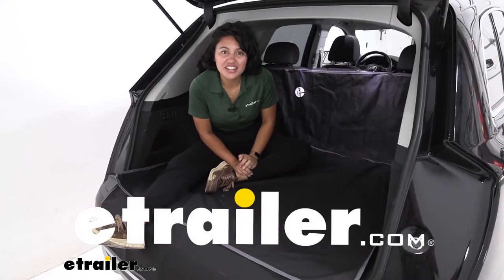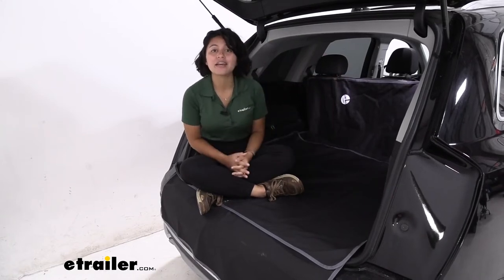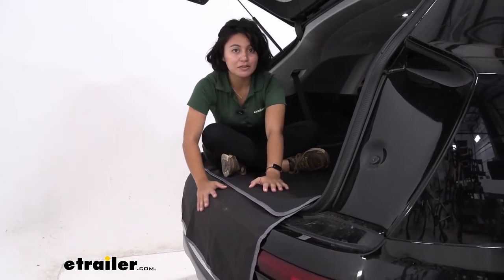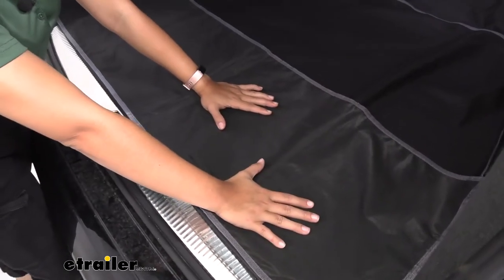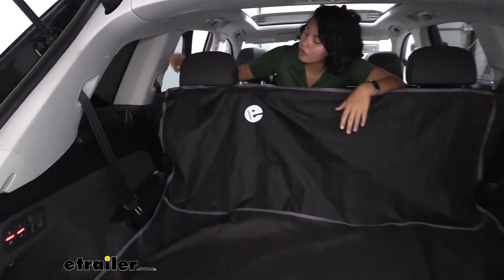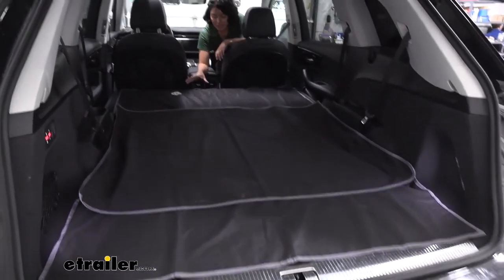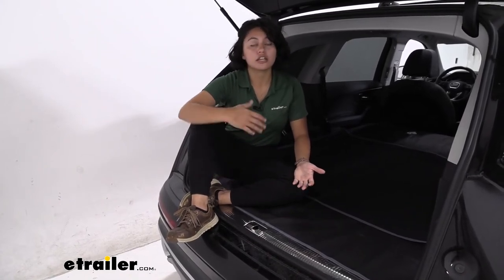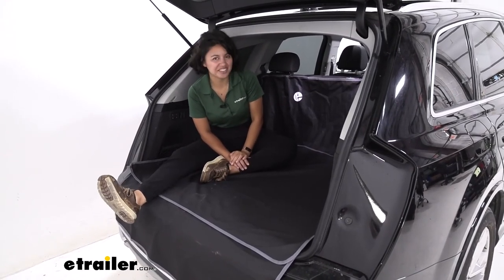2021 Audi Q7 etrailer Cargo Area Protector: Complete Installation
Hi everyone. It's Eve Angeline here at etrailer. And today we're taking a look at the etrailer Cargo Area Protector here in our 2021 Audi Q7. So the Audi Q7 is great for its versatility, like you have the option to push down those, that third row seats real quick if you need a larger cargo area, but if you're planning on using a cargo area, you probably have an adventure in mind. Maybe you're going to the beach. Maybe you're bringing your pets out for a ride.

Maybe you need to grab a bunch of plants and pots and trees, things like that. That's where you're gonna need a Cargo Area Protector like this for those messy situations. There are three parts to this Cargo Area Protector. I have them all set up, but let's talk about them one by one. You have this third sleeve which is attached by hooks and loop patches.

And this creates some coverage for your bumper. So let's say you need to slide things out. Maybe you have pets in, and you wanna make sure as they pop out they don't scratch their claws on your bumper. That's where this protective sleeve comes in handy. And once you have your cargo inside, let's say you're carrying around plants or mulch, you just flip this sleeve over that cargo, and now you are able to close your hatch.

Now, this is a great time to talk about the material. On top you have a fabric, almost like a canvas feel on top, which gives that good grip for your pet's paws, but also your cargo. And then underneath you have a rubbery material similar to your lightweight tarps. And this is what's touching your cargo area of your vehicle and preventing the protector from sliding around. So this is technically a universal Cargo Area Protector, but I like how it fits in the Audi Q7 compared to some other vehicles.

You can see that the main section of our protector covers all of our cargo space here, and you have some extras on the sides just to give a little bit of a side wall and keep that dirt and mess on the inside. Now, this is very quick and easy to set up. This actually connects to your headrests over here. So you have two straps for your two headrests. So when you're ready to go on your adventure, you just pop this over real quick and then connect the different sections, if they are not connected already. And just like that, you suddenly have a protected cargo area. What really impressed me was when I put down the middle row seats, and I find that the Cargo Area Protector perfectly covers that cargo area. The end stops perfectly short of where the hatch door needs to close. The front covers our front area of our middle row of seats. And so if you need to carry around your larger cargo, maybe need to carry around some large furniture, you can put this down and not have to worry about your cargo area being torn up. So my personal thoughts about the etrailer Cargo Area Protector is that it fits really, really well on the 2021 Audi Q7. I was impressed by how well it covered the back of the seats, but also when I put the seats down, it covered everything really, really well. You do have the option to get custom fit cargo protectors like those you can find from WeatherTech, and those are great because they're sturdier. They're made of a sturdier material, and they're custom fit, but downside to those compared to this is they don't cover the back of the seat. And they're not as versatile as this one is. So it really is a matter of what types of adventures are you going on. If you're going on a lot of different adventures, and you don't know how you wanna use your car, this is gonna be a great option for you. And that was a look here at our etrailer Cargo Area Protector in our 2021 Audi Q7..